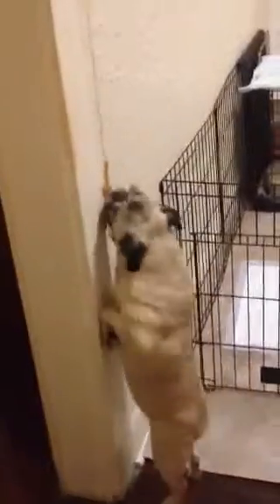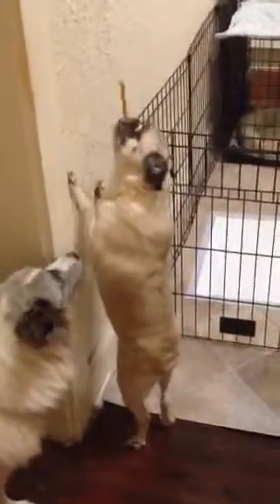Pug light switch trick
Pug turning off light using string,duct tape,treat stick n peanut butter